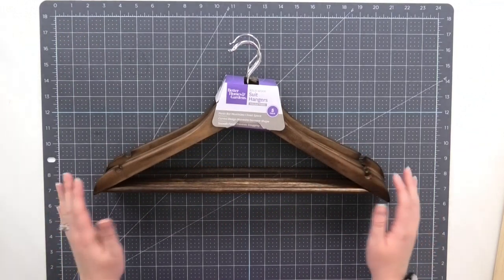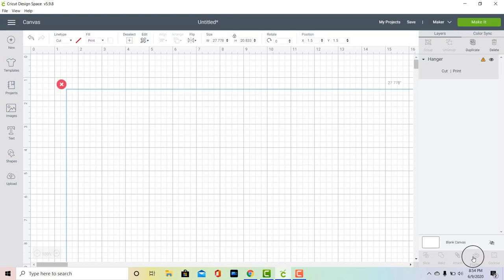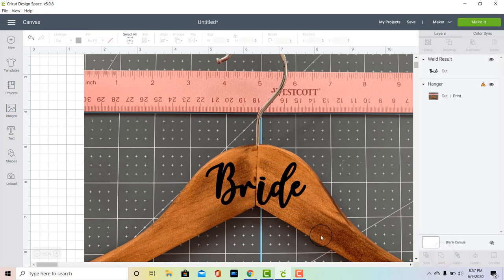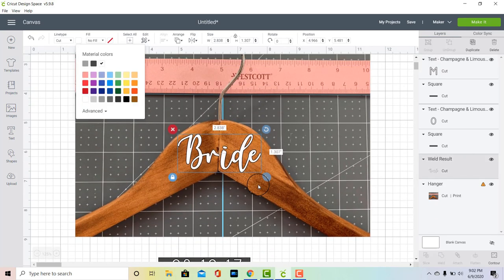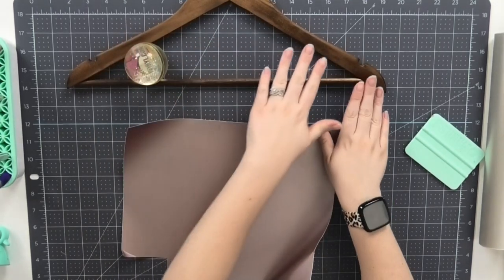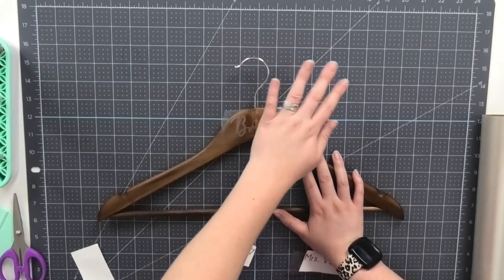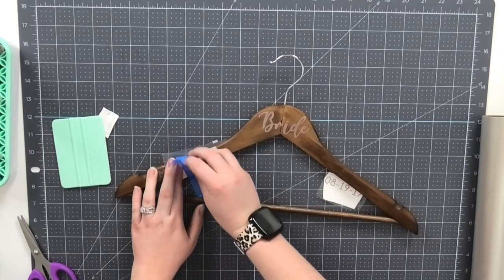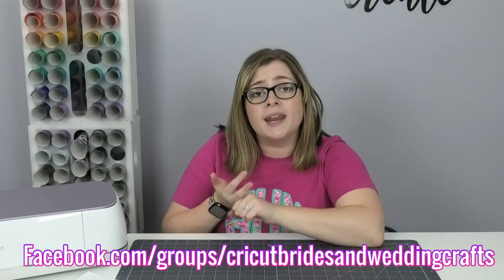How to Make DIY Bridal Hangers with Cricut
In this tutorial learn how to make custom wedding hangers using vinyl and your Cricut! It can be tricky to make vinyl decals that are the right size for bridal hangers. I show you the easy way to get the perfect sized vinyl decal with your Cricut everytime!

651VINYL.com has the fastest shipping and the customer service is 🌟🌟🌟🌟🌟!